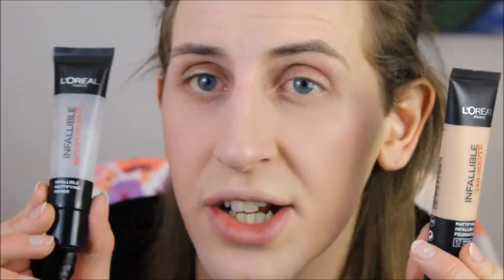L'Oreal Paris Infallible Matte Foundation & Primer Review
Product description

Introducing New Infallible 24HR Matte Foundation by L'Oreal Paris. A matte result that lasts up to 24 hours. Clinically proven; waterproof, steamproof. All the comfort, none of the shine. Perfect coverage. No Cakey effect. Easy to apply, enriched with perlite technology, and reduces the appearance of shine up to 24 hours.

Apply infallible 24HR Matte Foundation. Start at the centre of your face, and in a rolling motion work your way outwards.